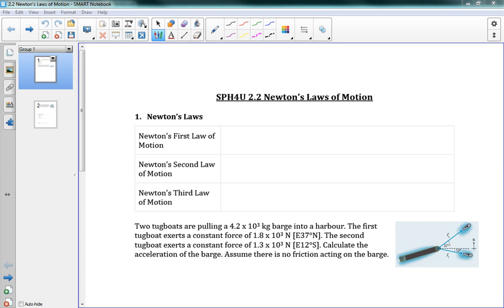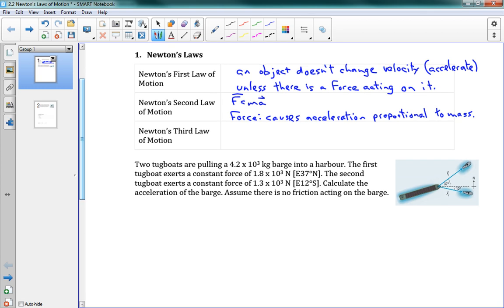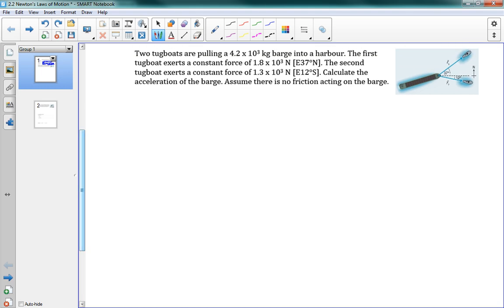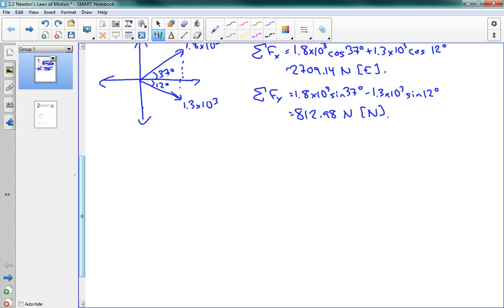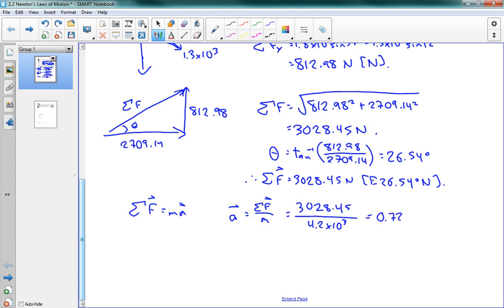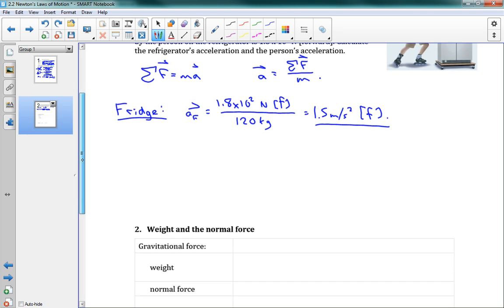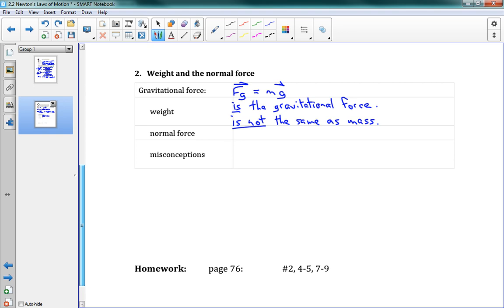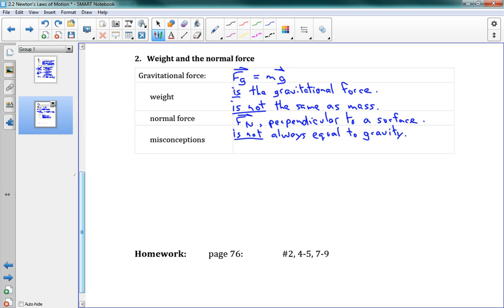SPH4U 2.2 Newton's laws of motion